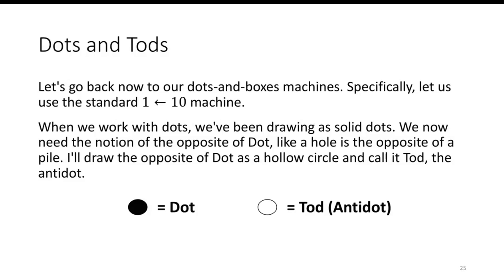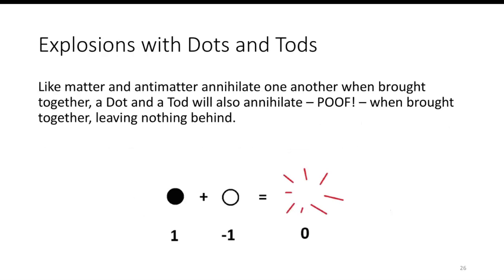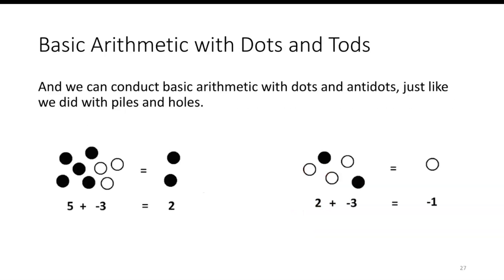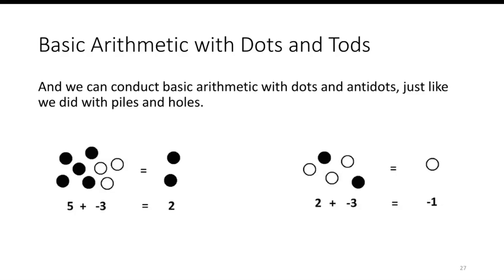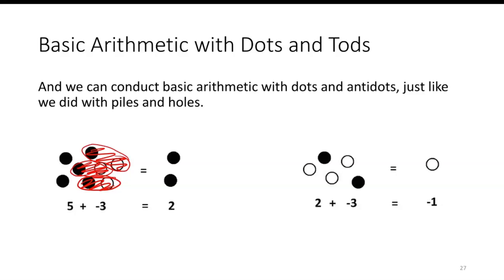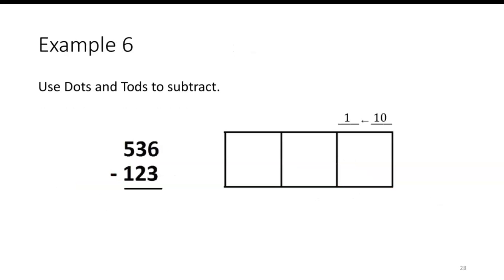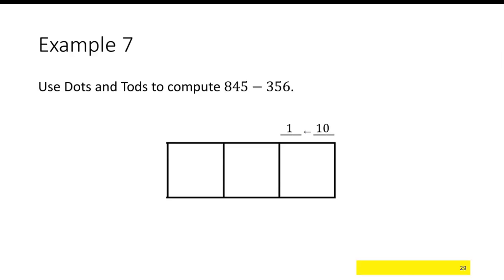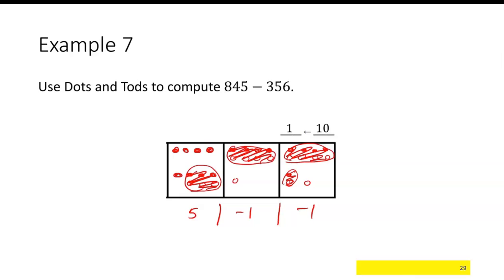Math130L09E Dots and Tods